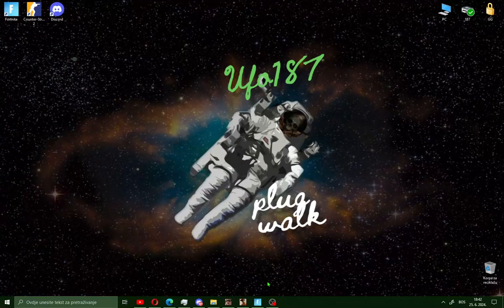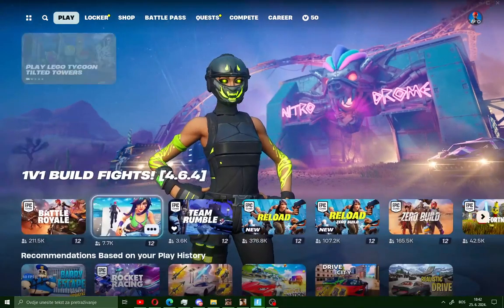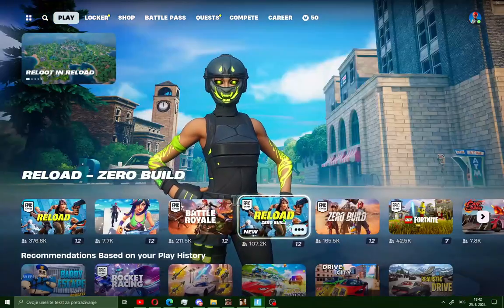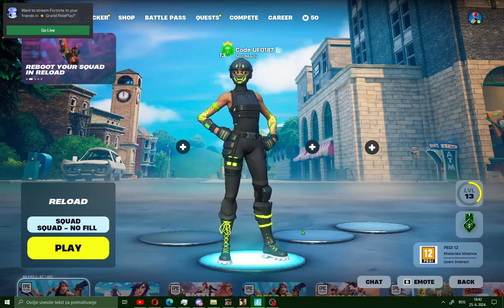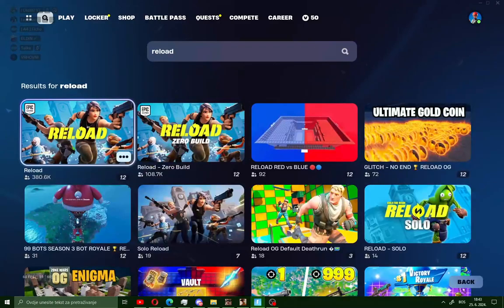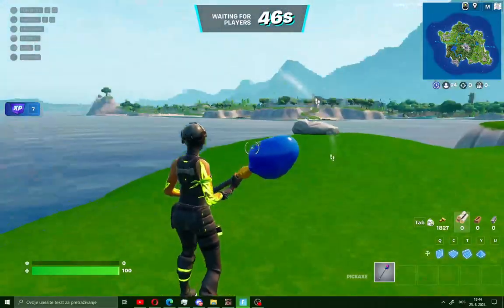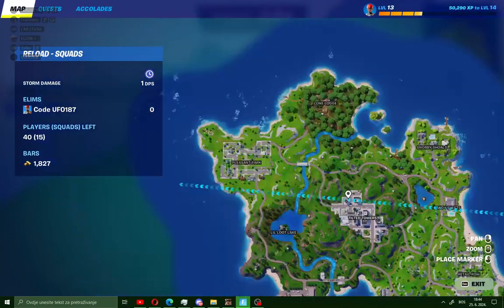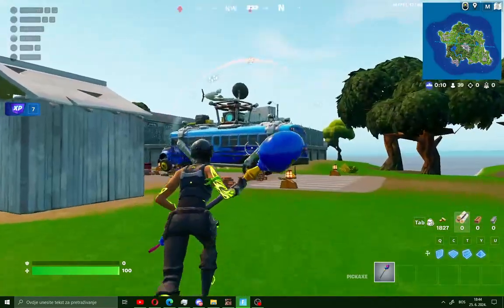🔧 HOW TO PLAY FORTNITE RELOAD O.G 2024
Fortnite has released its OG Reload mode, so here’s everything you need to know, including what it is, the release date, how to play, and more. Learn how to get fortnite reload easy and fast, have this cool gamemod fortnite o.g for all free, in this video.

CODE: UFO187

👽 Become Part of the UF0 Family! 💚

⏱️ VIDEO CHAPTERS
0:00 | Intro
0:09 | CODE Ufo187
0:15 | Open Fortnite Game
0:19 | Chose Fortnite O.G - Reload
0:32 | Another way to Play Fortnite O.G - Reload
0:41 | PLAY RELOAD FORTNITE 2024

🔍 SEO
Fortnite